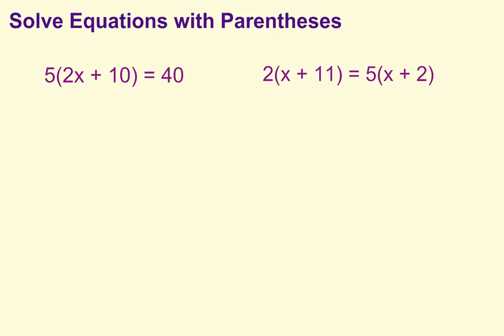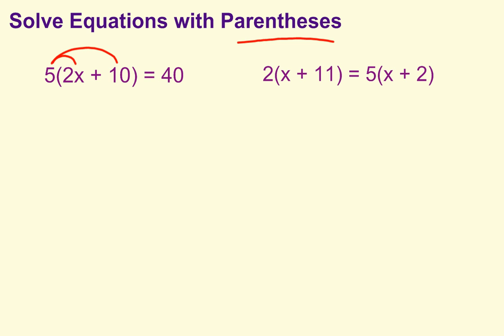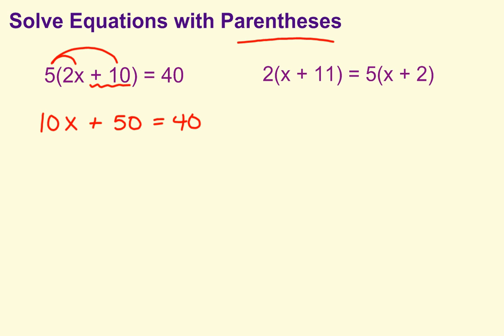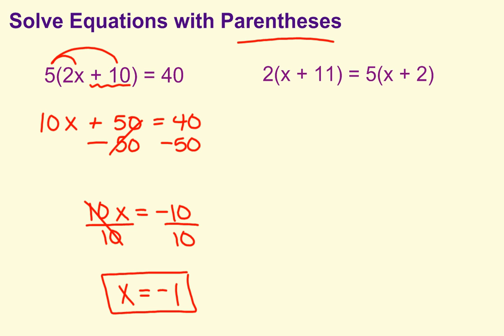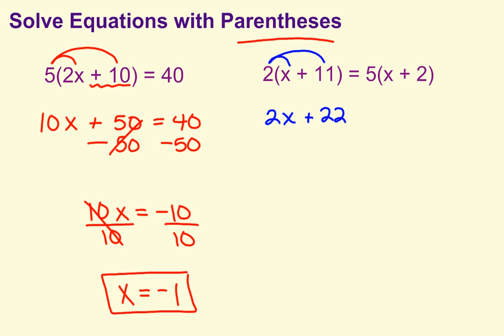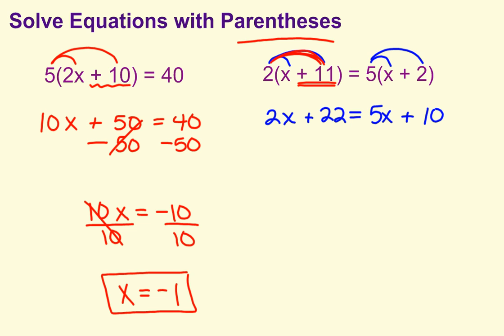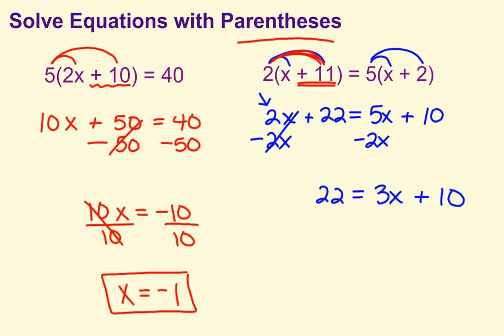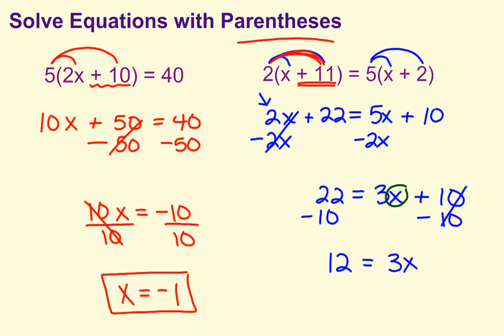Solve Equations with Parentheses